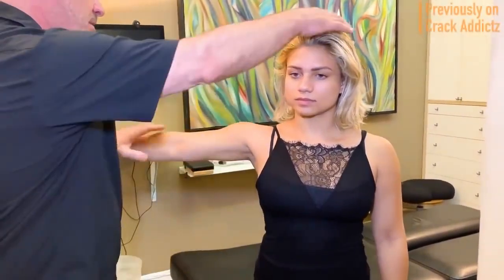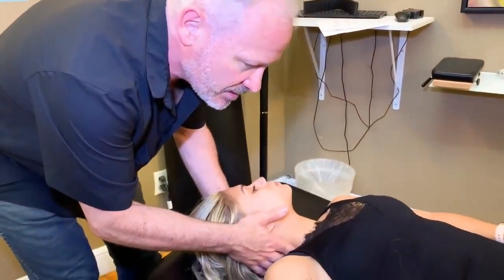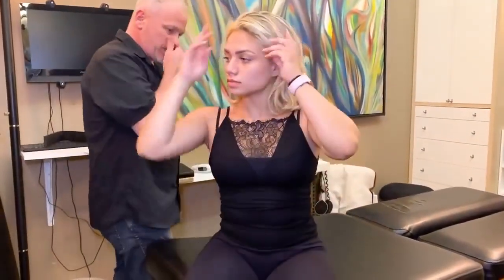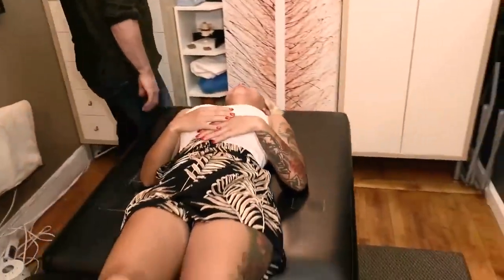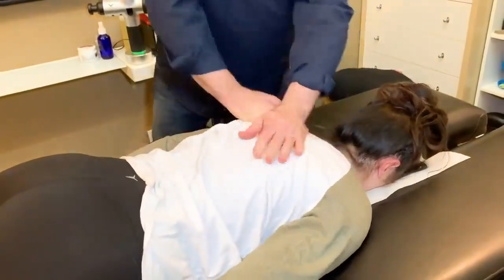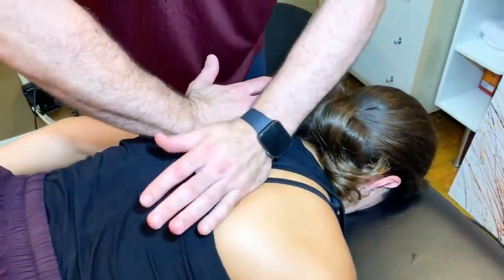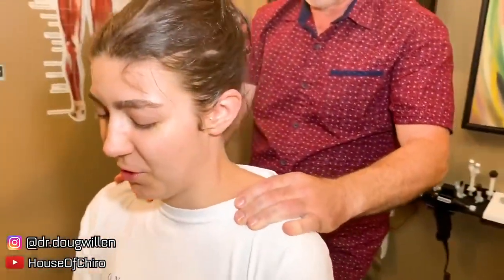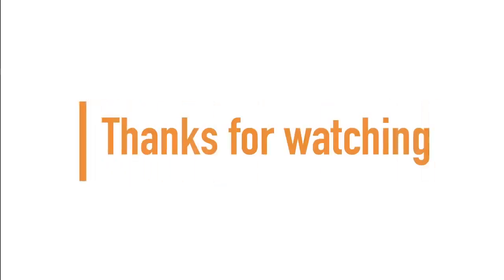FABULOUS_ FEET And Complete Upper Body ASMR Chiropractic Adjustment Compilation